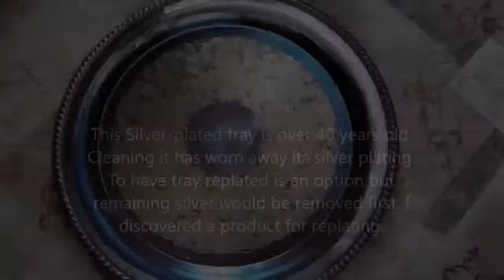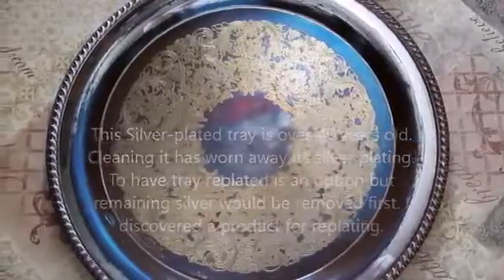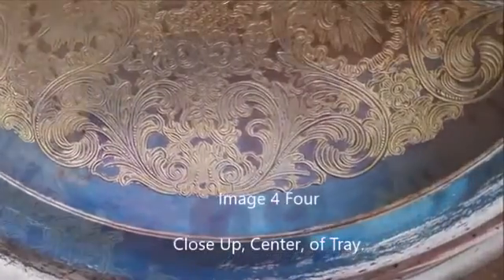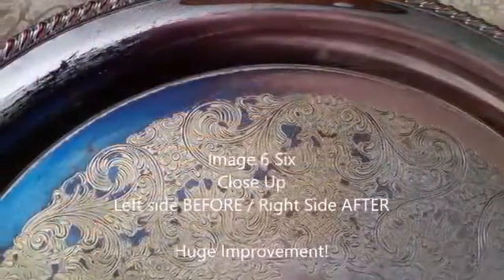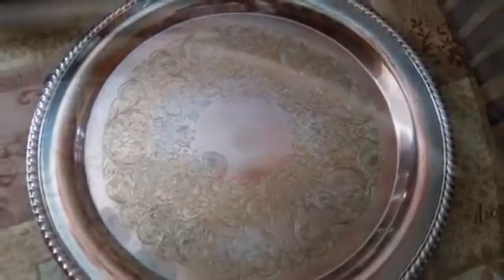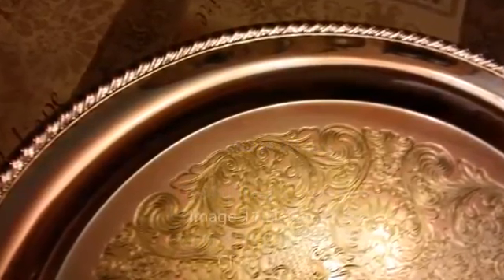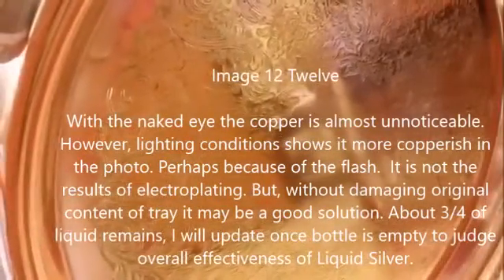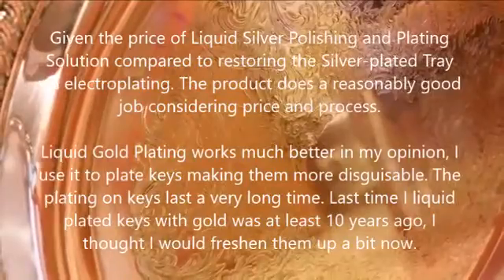Liquid Silver, Replating Silverware, Electroplating, Tarnish Removal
Liquid Silver

Taking a break from writing my book about my journey on the Appalachian Trail to share this new product.

The following text is exactly as it appears in the video. In case it moves to swiftly there you may read it here.

Testing Liquid Silver Polishing & Plating Solution

This Silver-plated tray is over 40 years old. Cleaning it has worn away its silver plating. To have tray replated is an option but remaining silver would be removed first. I discovered a product for replating.

Now I am testing the Liquid Silver Cleaning & Replating Solution. To see if it works and how well?

Image 3 Three Close Up
Silver Plated Tray BEFORE.

Image 4 Four
Close Up, Center, of Tray.

Image 5 Five
Left side Before / Right side After
Silver Plated Tray looks better Preforming one plating application.

Image 6 Six
Close Up

Huge Improvement!

Image 7 Seven
After Second Application. You can still see copper base metal however; on inspection you can see silver is being plated to the tray.

Image 8 Eight

Image 9 Nine

See how silver plating is beginning to build up covering the copper base metal?

Image 10 Ten
The lighting is issue here. After third application tray is returning to its normal luster.

Image 11 Eleven
Close UP

Image 12 Twelve

With the naked eye the copper is almost unnoticeable. However, lighting conditions shows it more copperish in the photo. Perhaps because of the flash. It is not the results of electroplating. But, without damaging original content of tray it may be a good solution. About 3/4 of liquid remains, I will update once bottle is empty to judge overall effectiveness of Liquid Silver.

Given the price of Liquid Silver Polishing and Plating Solution compared to restoring the Silver-plated Tray via electroplating. The product does a reasonably good job considering price and process.

Liquid Gold Plating works much better in my opinion, I use it to plate keys making them more disguisable. The plating on keys last a very long time. Last time I liquid plated keys with gold was at least 10 years ago, I thought I would freshen them up a bit now.

My channel will run the gambit of everything that interest me. From Food to Technology to the wild Outdoors.

I will share my experience of new product purchases, whether they live up to expectations or not, and place of purchases for best deals.